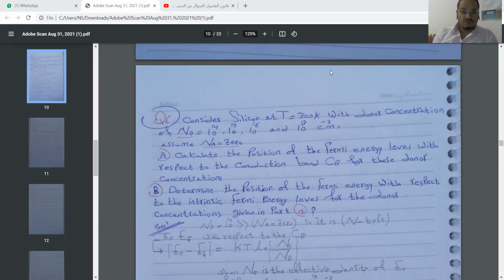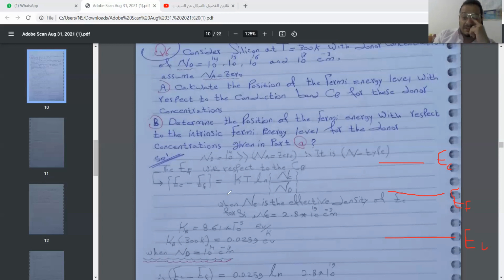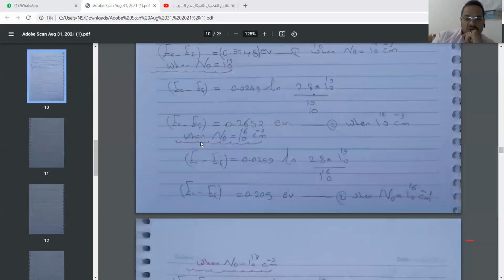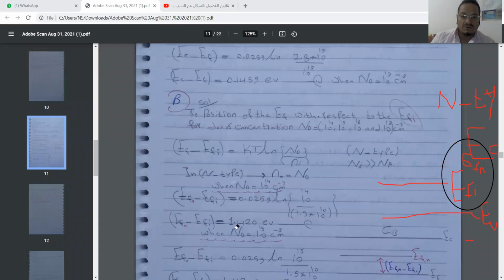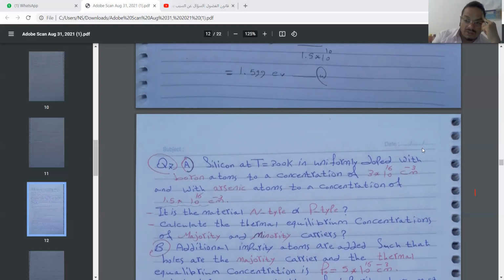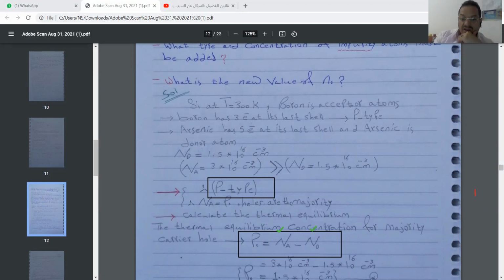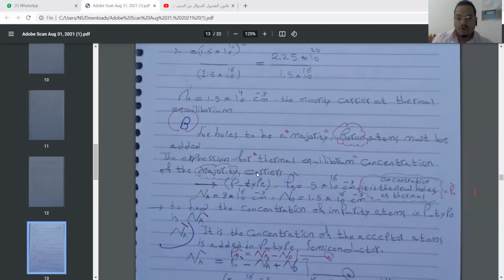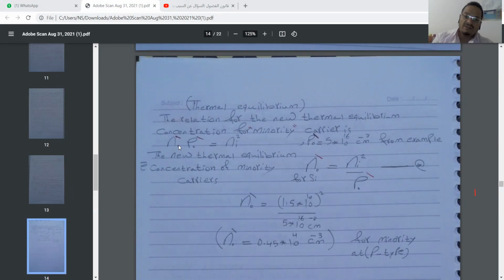The (n) and (p) at the thermal equilibrium